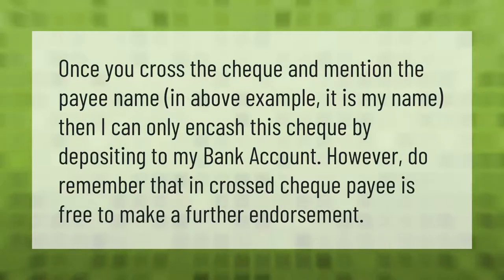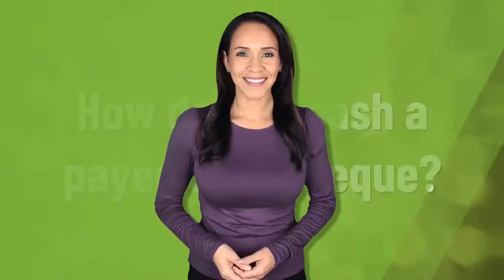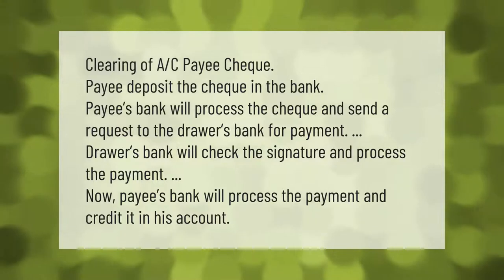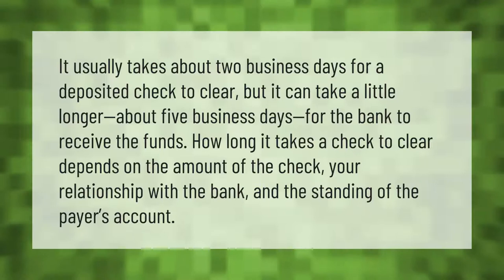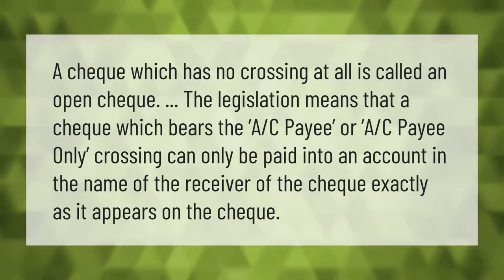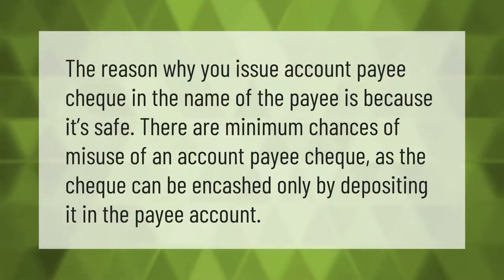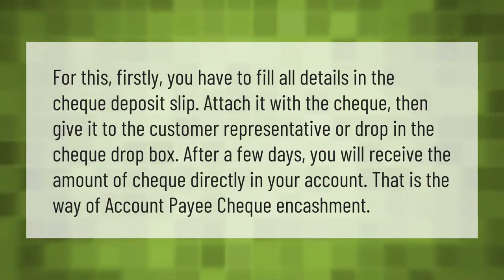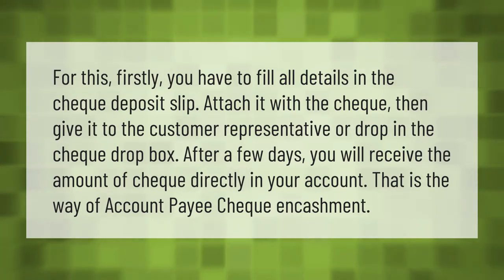How do I cash a payee Cheque?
00:00 - How do I cash a payee Cheque?
00:35 - How do you cash a payee only Cheque?
01:05 - How long does it take to clear a payee Cheque?
01:35 - Can I cash a Cheque with account payee only on it?
02:03 - Why do we write account payee on Cheque?
02:27 - How do I redeem payee Cheque?

Laura S. Harris (2021, April 6.) How do I cash a payee Cheque?
    AskAbout.video/articles/How-do-I-cash-a-payee-Cheque-209222